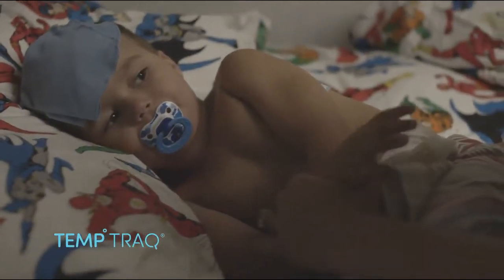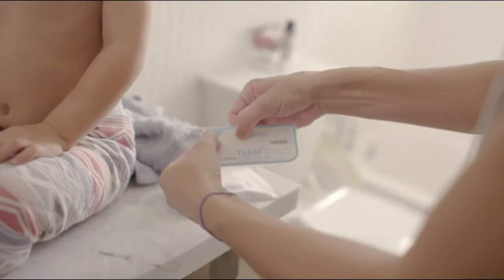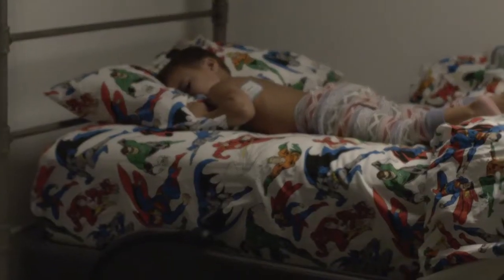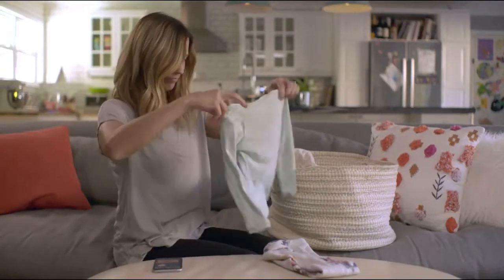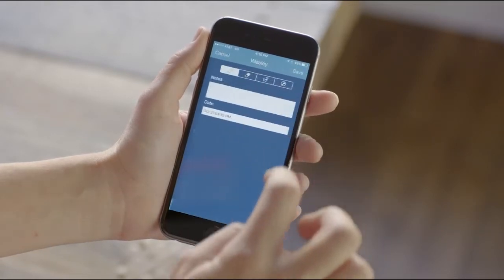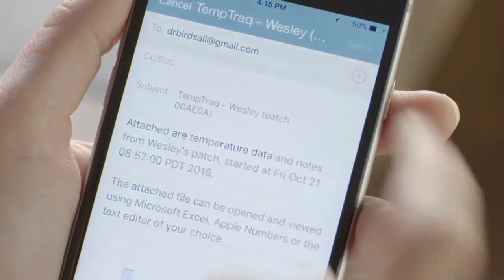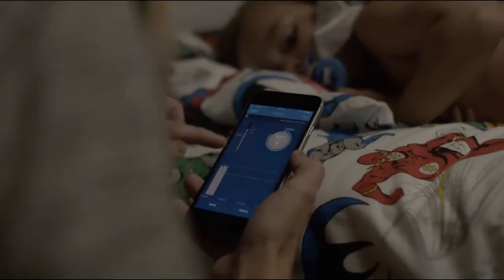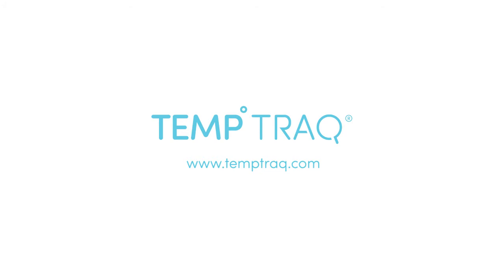TempTraq Termómetro con app para monitorizar la temperatura desde el móvil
Temtraq es un termometro que simplemente se pega al cuerpo del bebé y nos permitirá tener monitorizada su temperatura en todo momento gracias a la app que incluye, la app nos permitirá tener un historial de temperatura, así como colocar una alarma si el bebé alcanza una temperatura que le hayamos indicado anteriormente, e incluso nos permitirá tener monitorizados a más de un bebé a la vez.